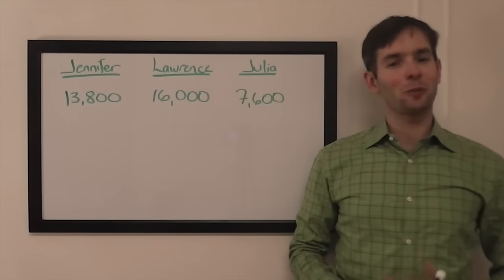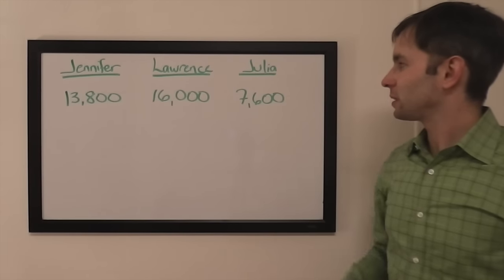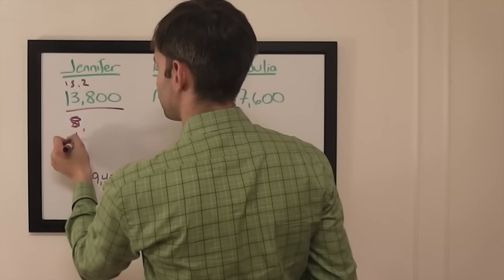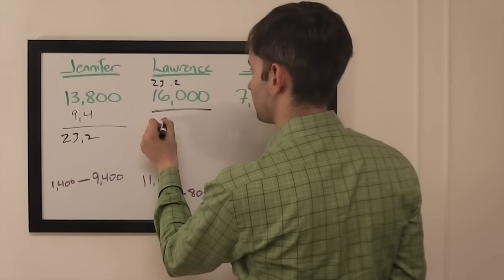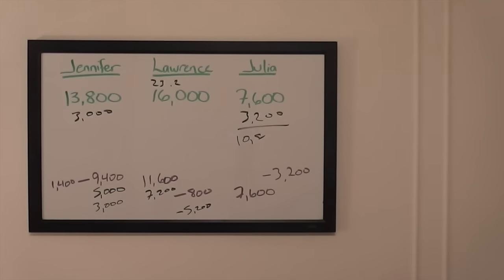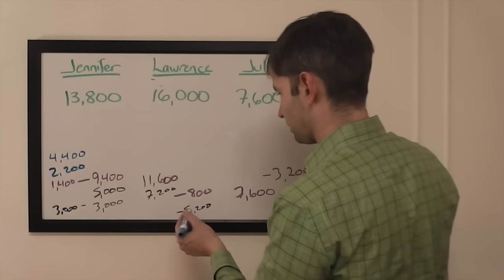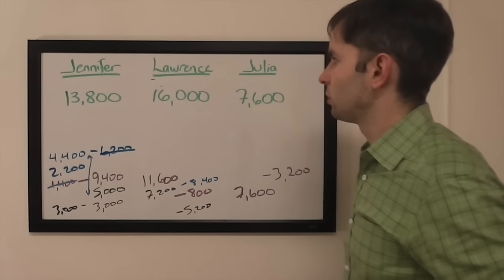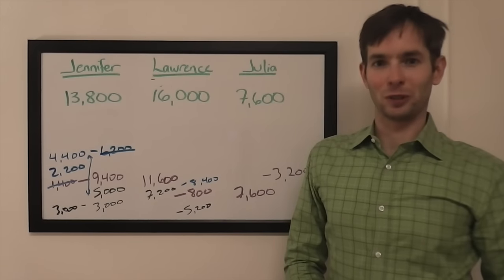The Final Wager – Friday, July 17, 2015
2003 Jeopardy! College Champion Keith Williams breaks down the wagering for the match Jennifer Morrow vs. Lawrence Dernulc vs. Julia Lawrence, which first aired July 17, 2015.